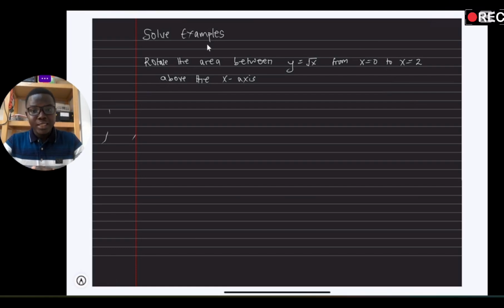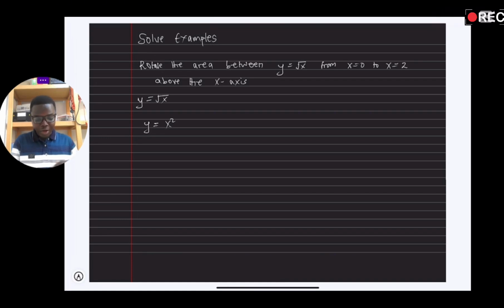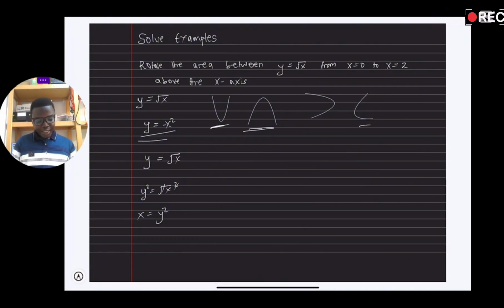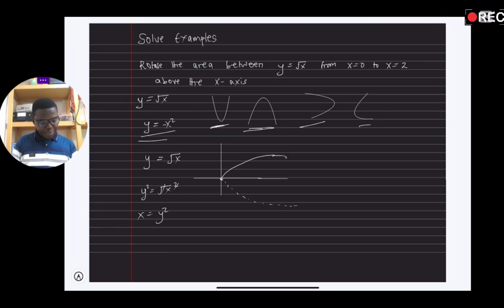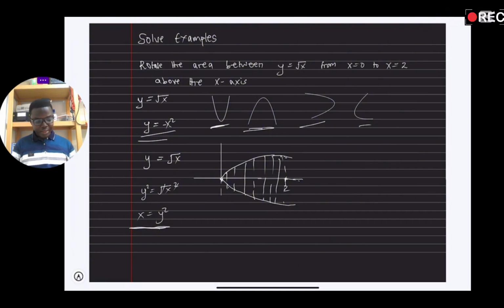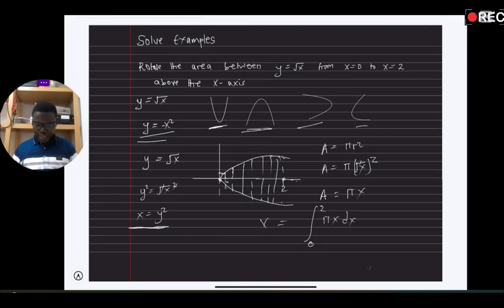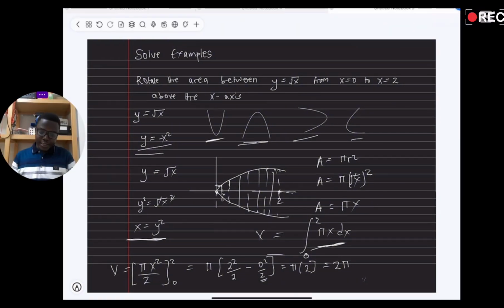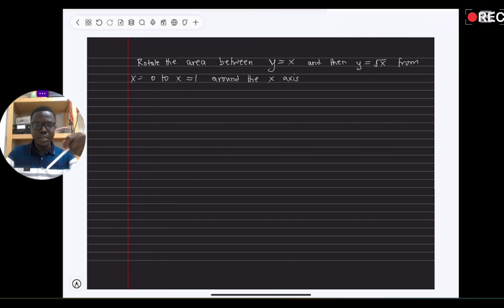Solving Example 1: Volume of Revolution | Step-by-Step Calculus Tutorial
Today's tutorial is here! In this video, we solve Example 1 on the Volume of Revolution, a key topic in calculus and integral applications. We walk through the full solution using simple steps to help you understand how to apply the method of disks or washers to calculate the volume formed when a region is revolved around an axis. Perfect for students revising for exams or anyone looking to strengthen their calculus skills.
📌 Topics Covered:
• Introduction to Volume of Revolution
• Step-by-step solution of Example 1
• Use of definite integrals in volume calculation